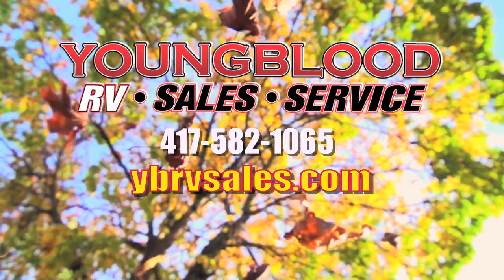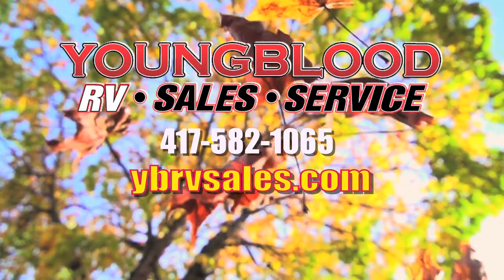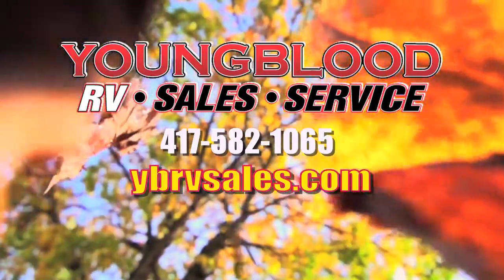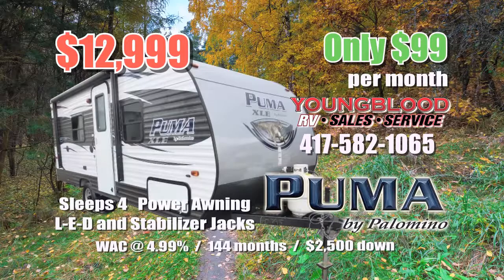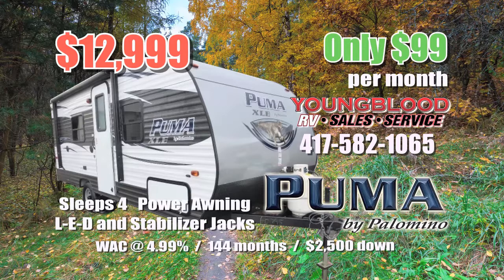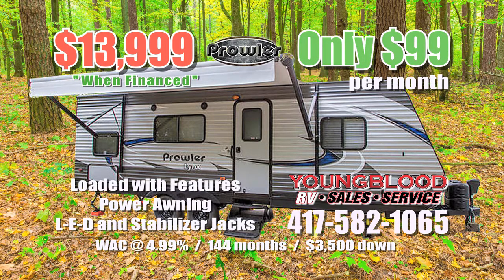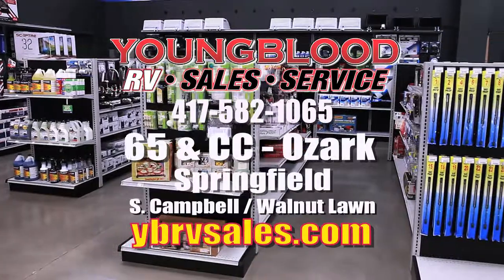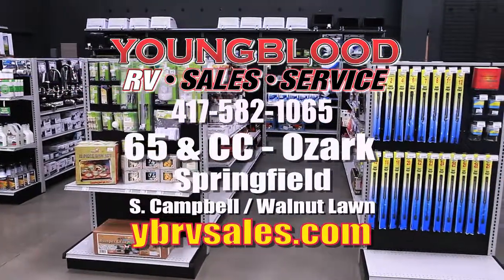Youngblood RV Oct E mail